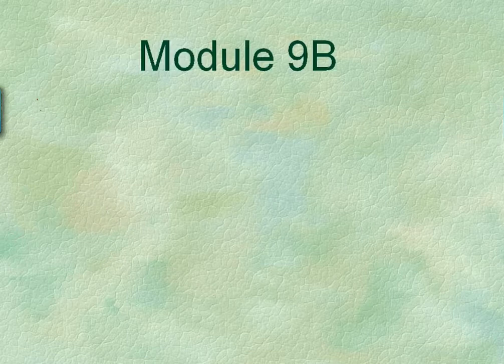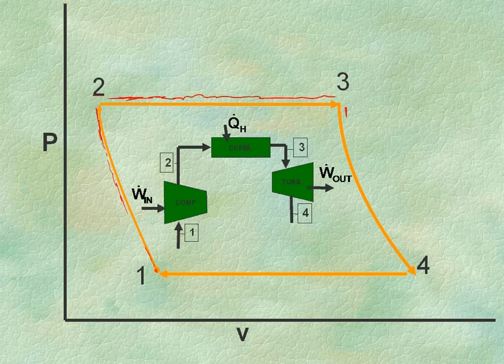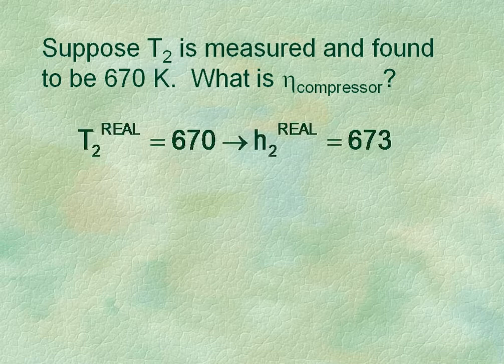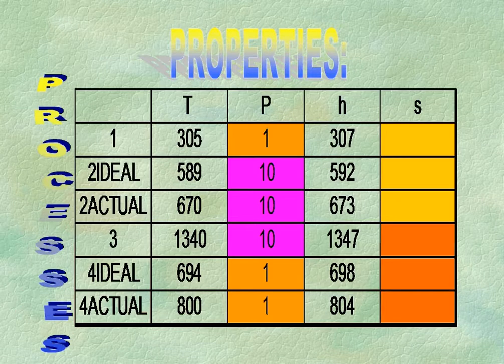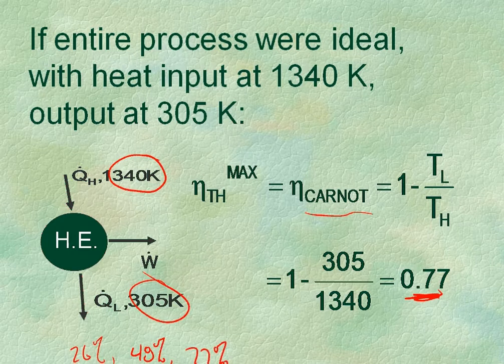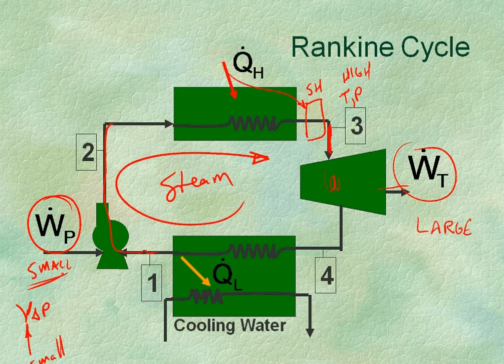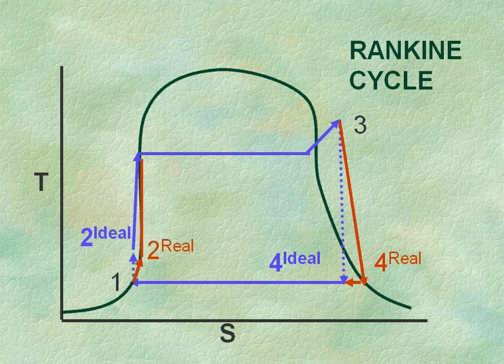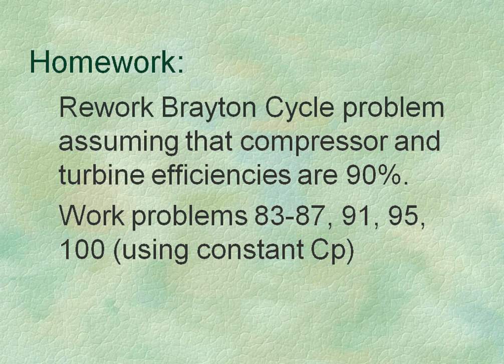Module 9B.avi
Brayton Cycle